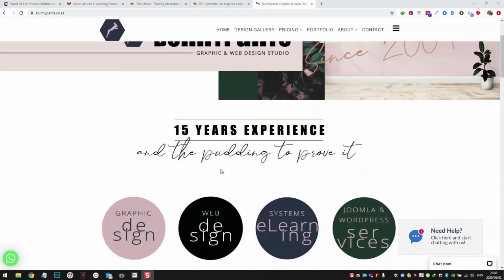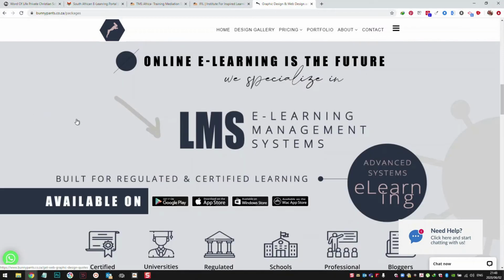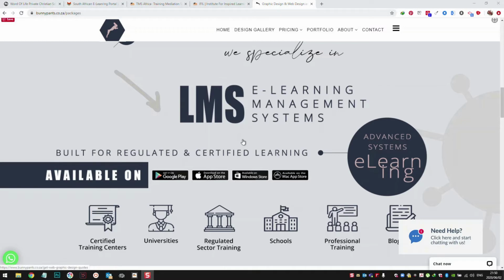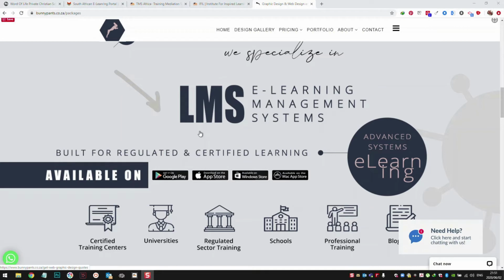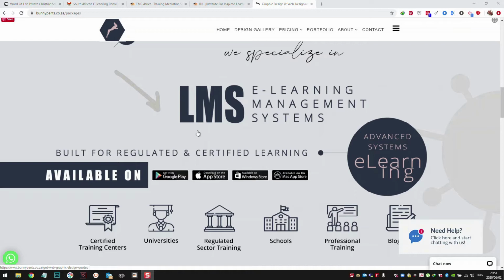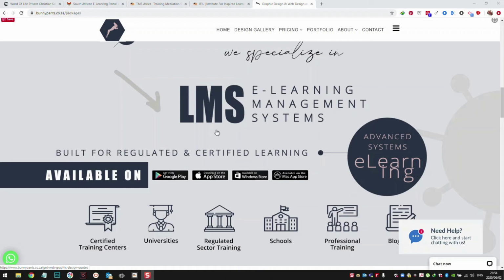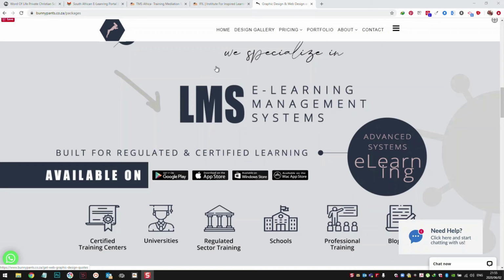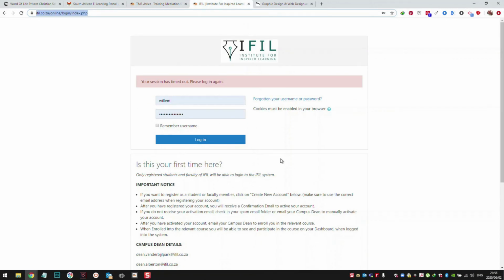10 - LMS for Schools South Africa | Technical Introduction and Jargon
Full LMS for South African Schools Technical Introduction. More about online learning for schools and Zero Rated Data.